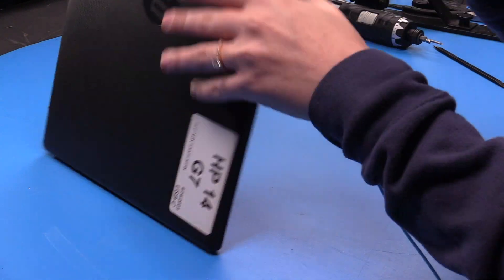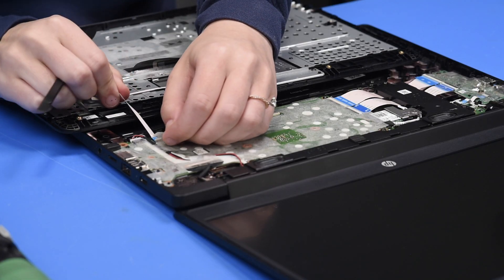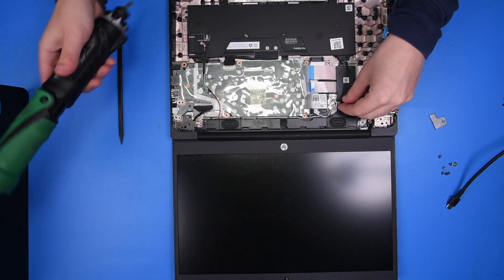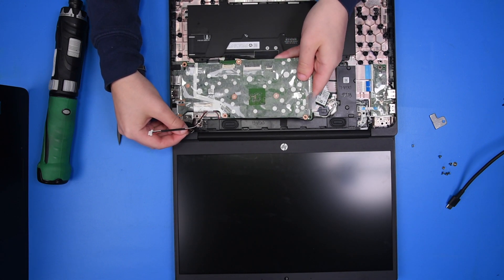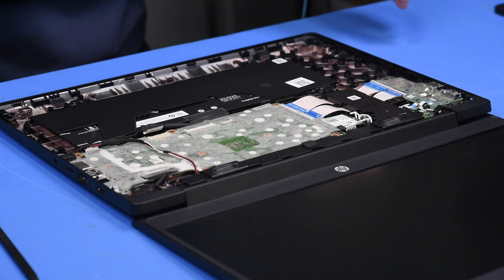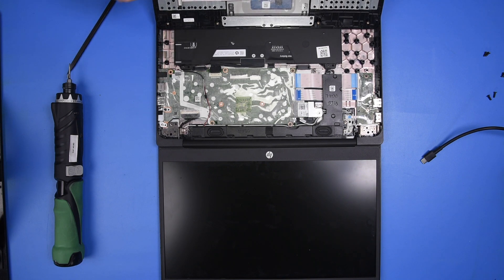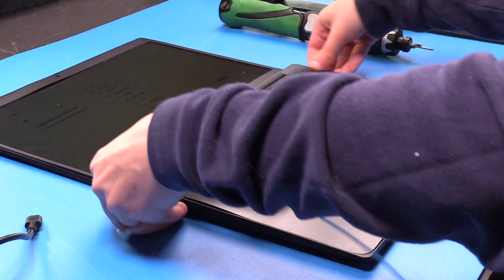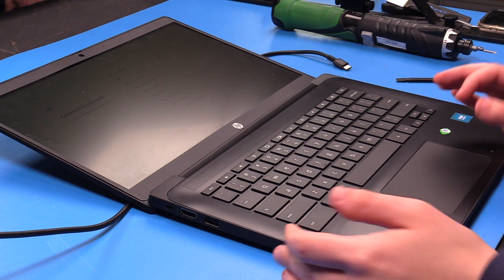HP Chromebook 14 G7 Touch Motherboard Replacement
Step-by-step tutorial on replacing the motherboard on an HP 14 Chromebook G7 Touch.